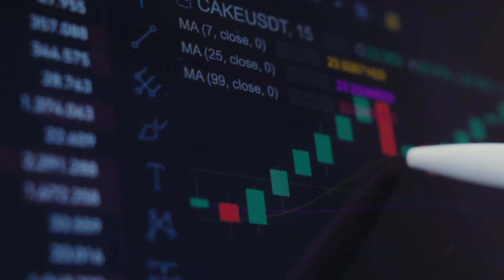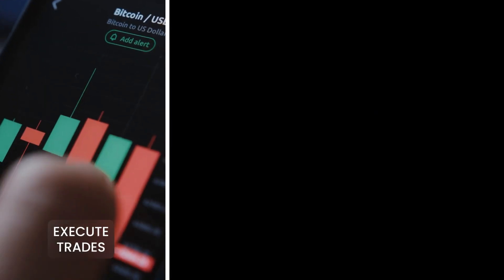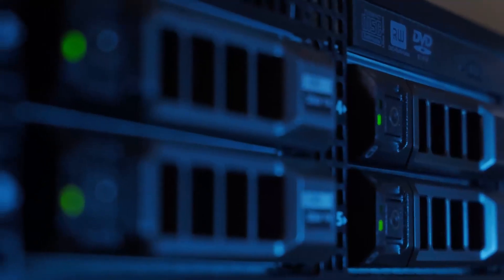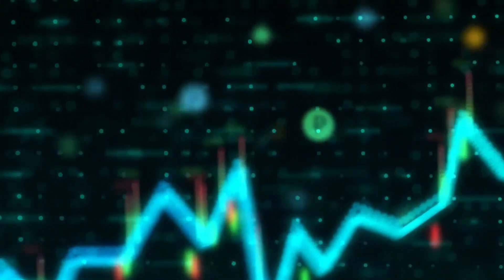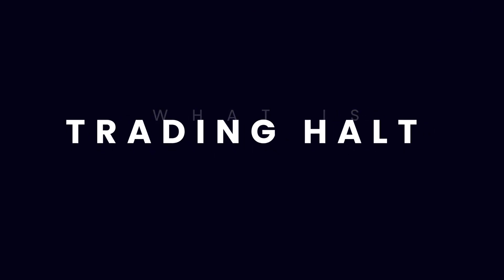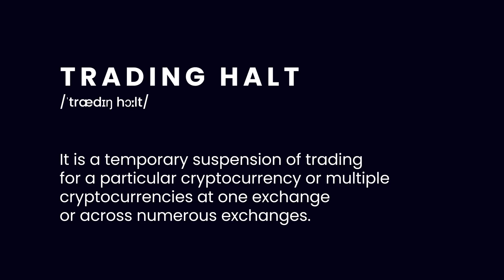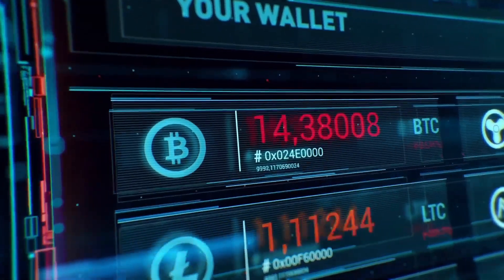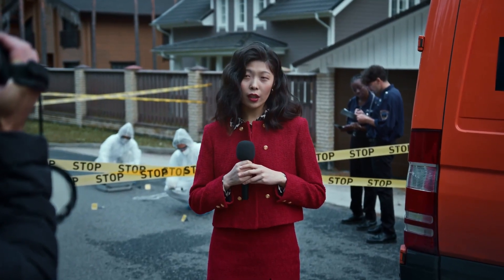Why Crypto Exchanges Halt Trading ?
Watch this video to understand why Crypto Exchanges halt trading for their users sometimes.

Download the Krypto app now on Playstore / App Store to stay ahead in the Crypto game